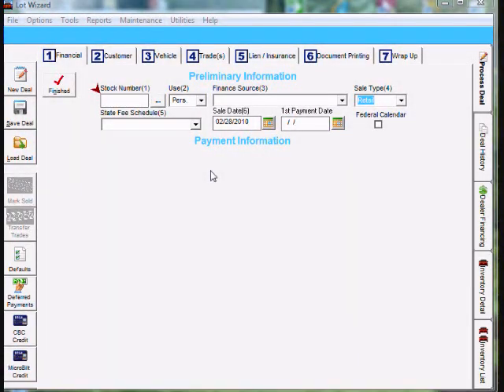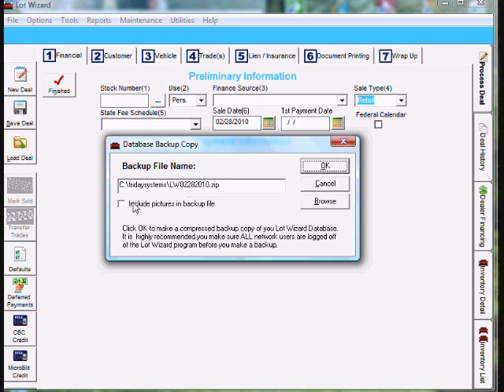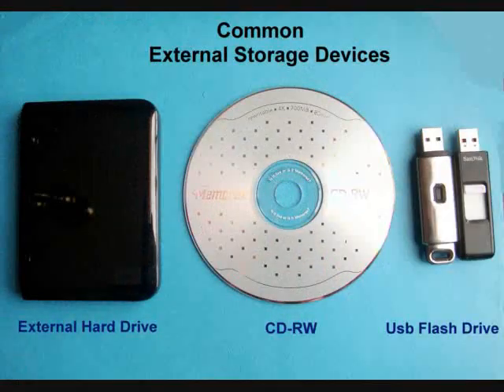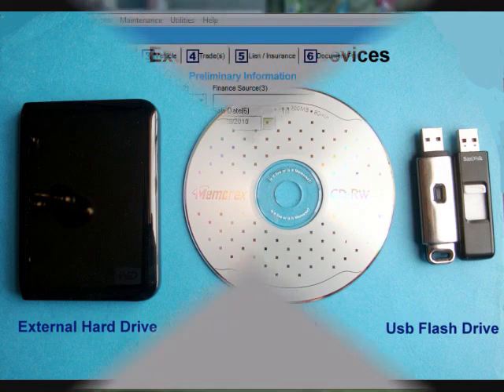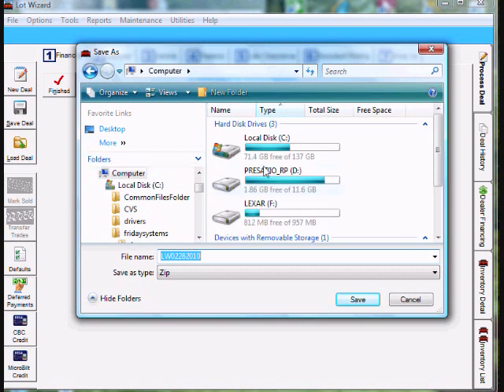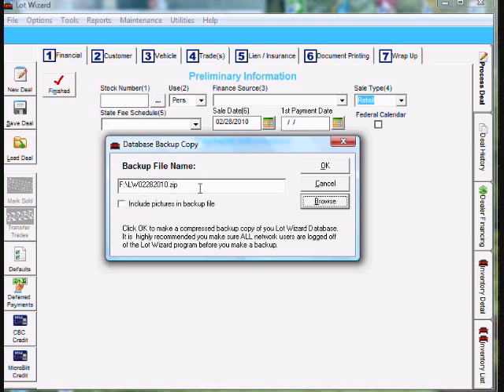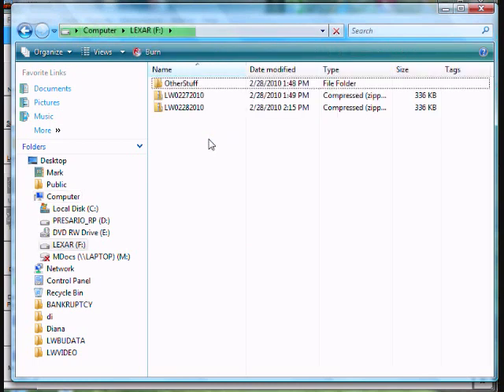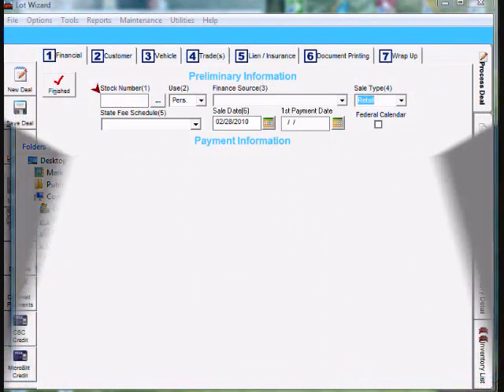Create a backup copy of Lot Wizard data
How to create a backup of Lot Wizard's data on local and external storage devices